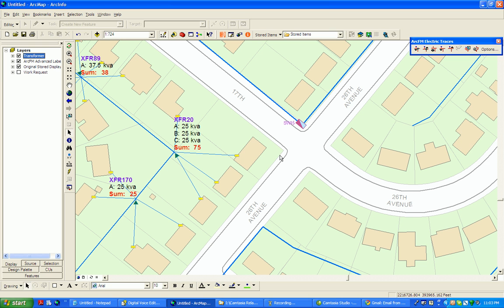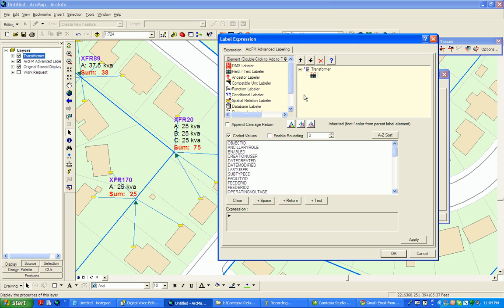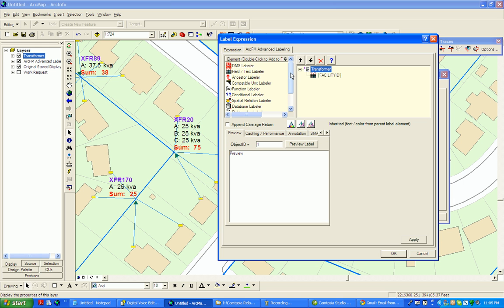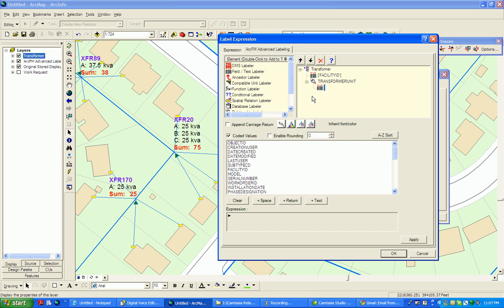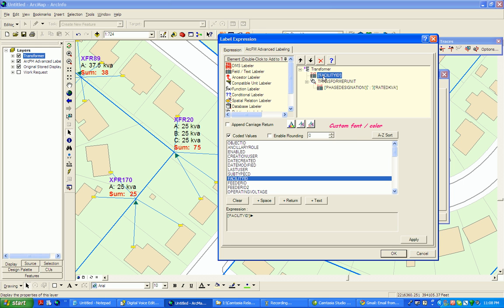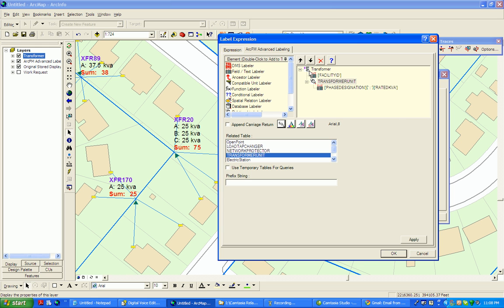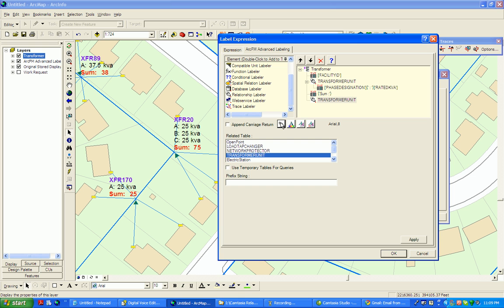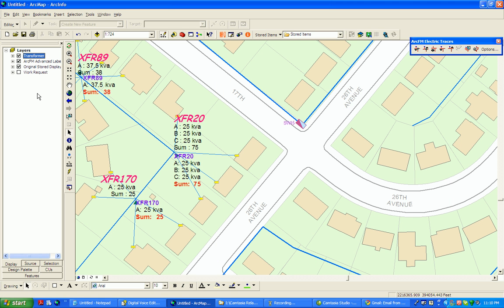AAL - ArcFM Buzz Video #1.avi